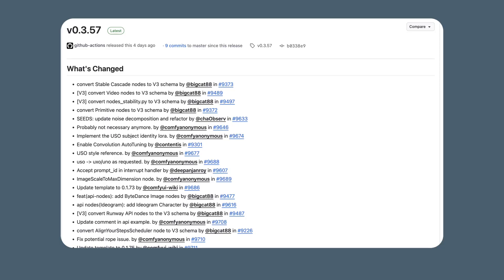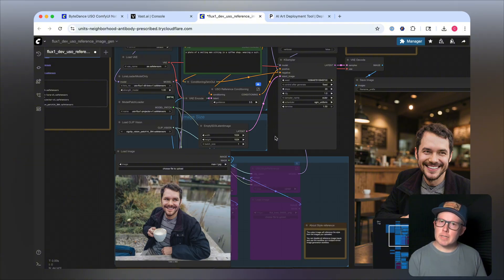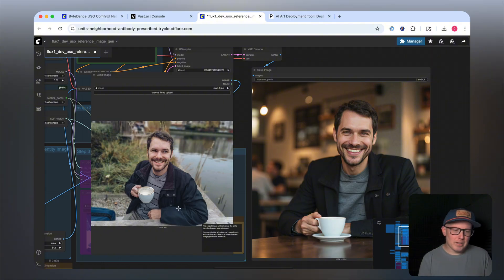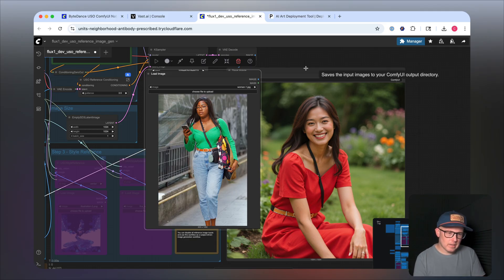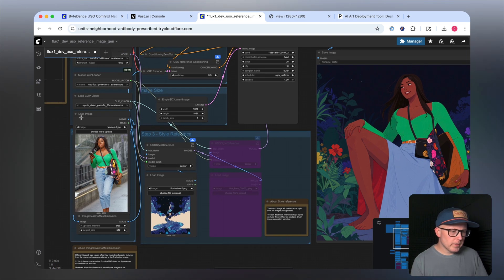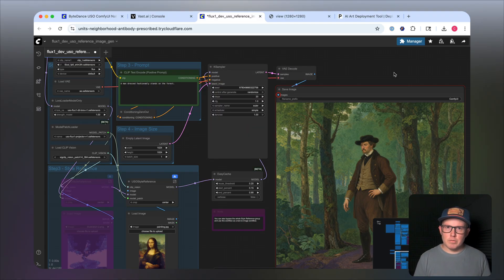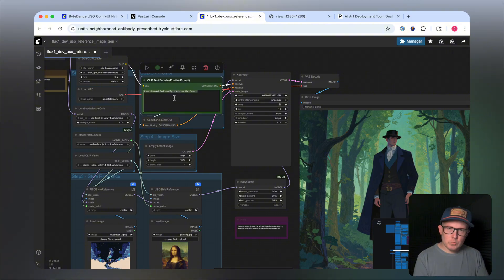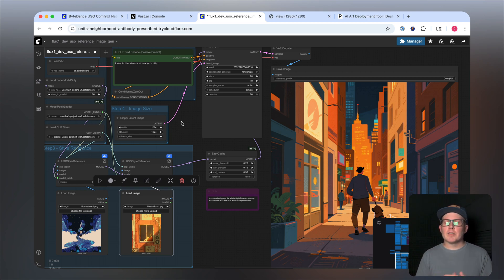ByteDance USO - Copy ANY Art Style With ONE Image (FREE ComfyUI Setup)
ByteDance USO (Unified Style and Subject Driven Generation) is a new model that can perform subject driven, style driven, or a combination of subject and style driven generations.  Here's a look at its capabilities and where it comes up short.

Time Stamps
Intro - 00:00
Subject Driven Generation - 0:49
Subject + Style Driven Generation - 5:10
Style Driven Generation -6:37